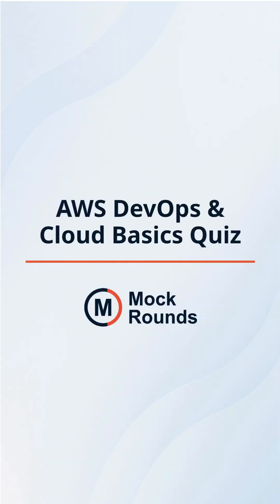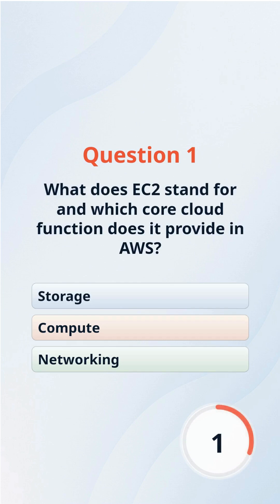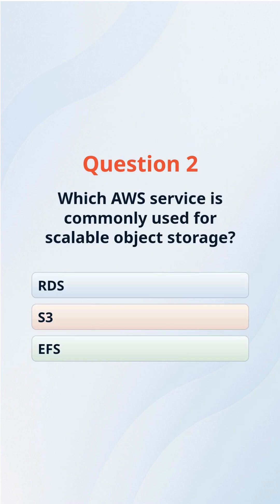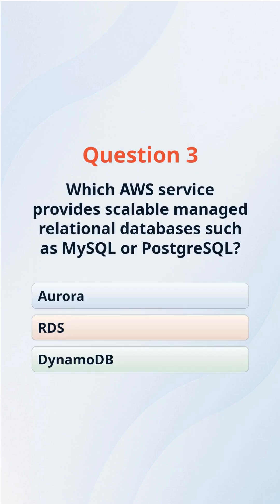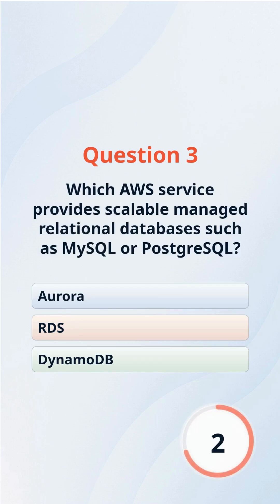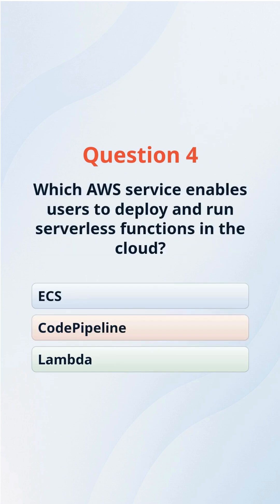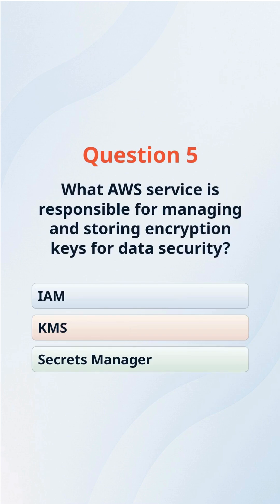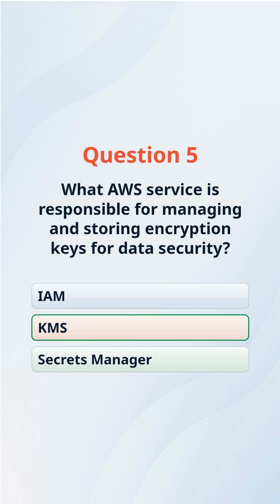☁️ Think You Know Cloud Basics? Prove It. | Quiz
AWS, Azure, GCP — sounds familiar, right? 🌍
Test your knowledge of cloud fundamentals, scaling, and storage.
Only real cloud engineers ace this one. 🚀